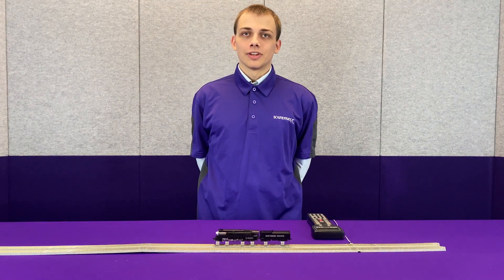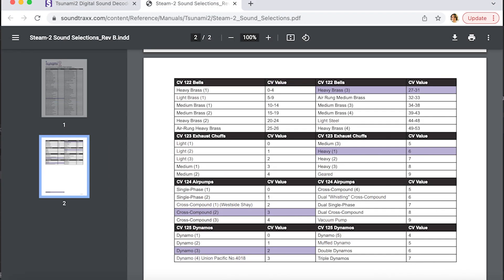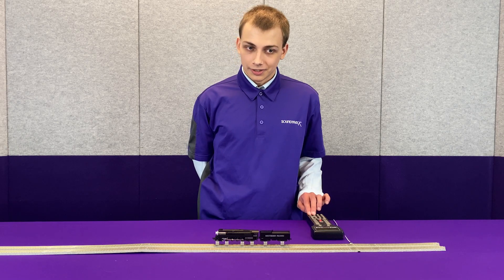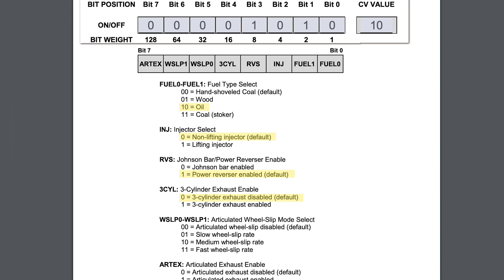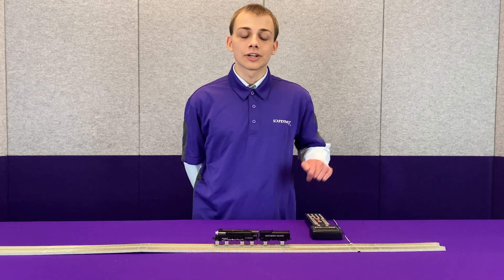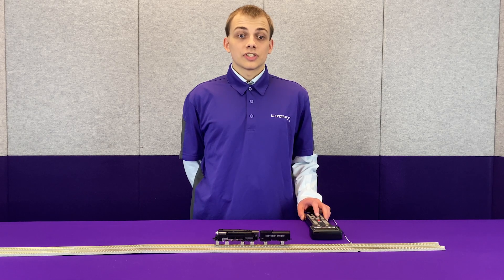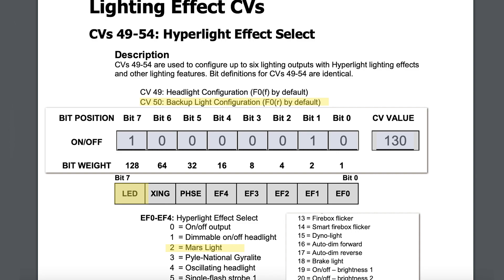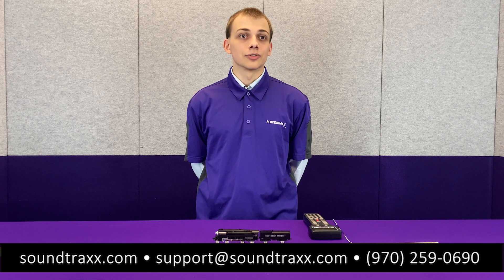GS4 Tsunami2 Decoder Set Up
This week the newest member of our Support Team, Norman, walks you through the steps to set up your Tsunami2 decoder for a GS4 locomotive. We will have an install on this model coming soon as well.

CVs Used in this Video:
CV 49: Headlight Configuration (F0(f) by default)
CV 50: Backup Light Configuration (F0(r) by default)
CV 51: FX3 Configuration (F24 by default)
CV 57: Forward Direction Enable
CV 58: Reverse Direction Enable
CV 112: Sound Configuration 1
CV 120: Whistle Selection
CV 122: Bell Selection
CV 123: Exhaust Chuff Selection
CV 124: Airpump Selection
CV 125: Dynamo Selection